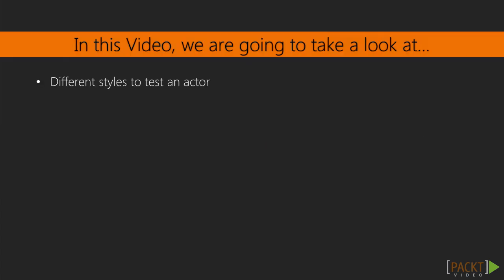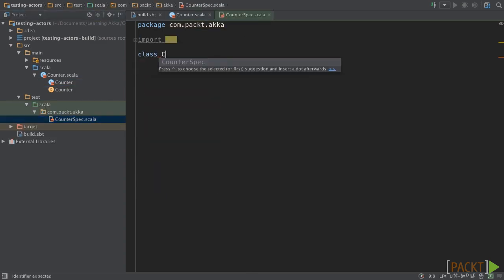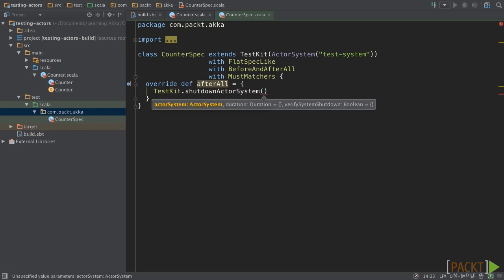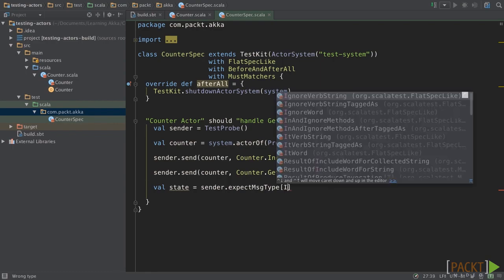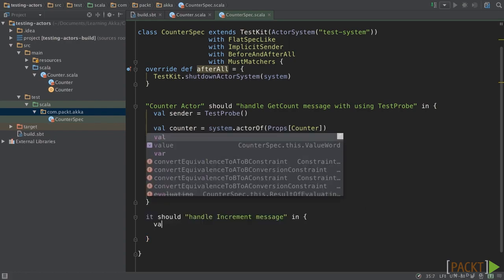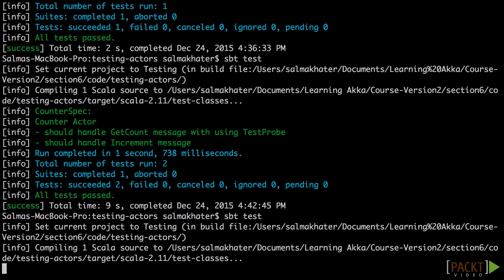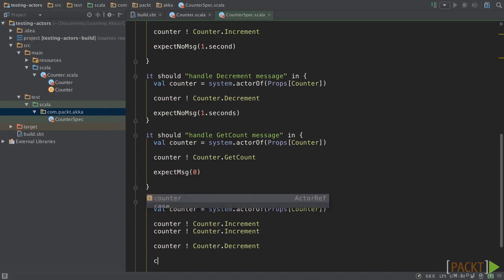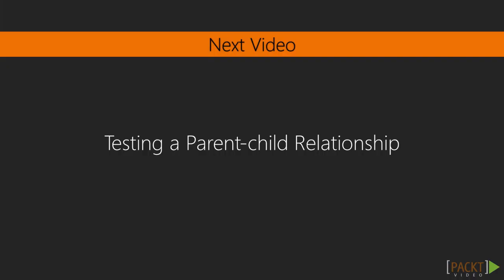6.1 How to Test an Actor Learning Akka